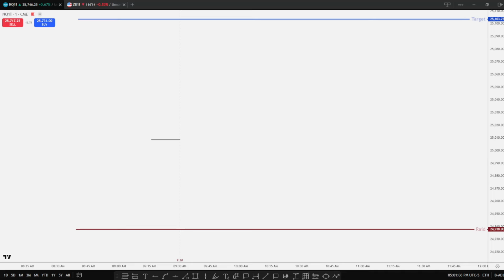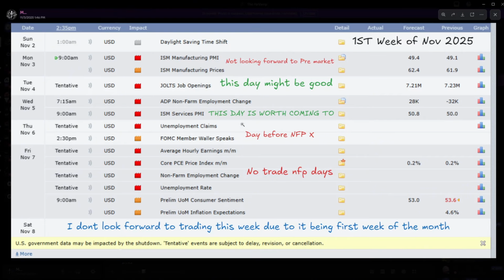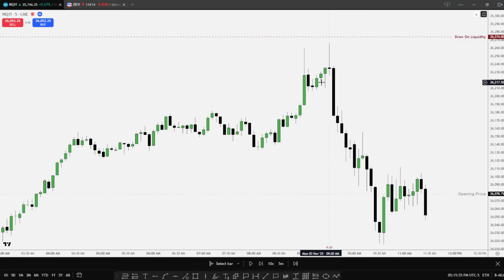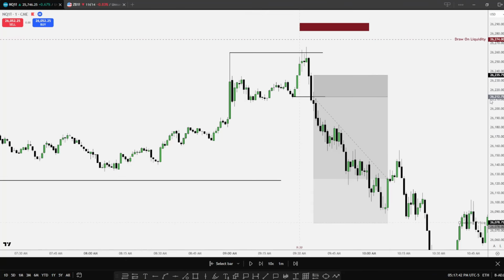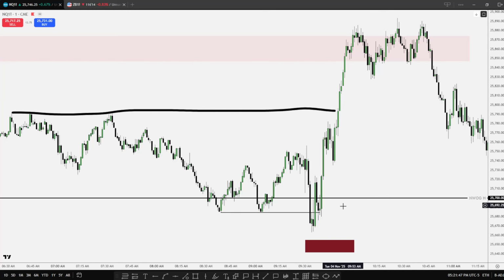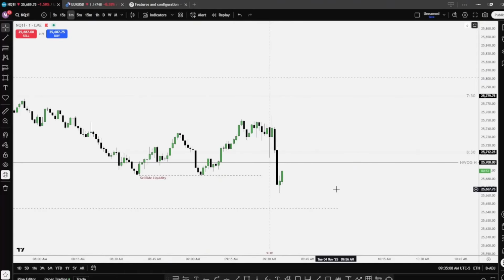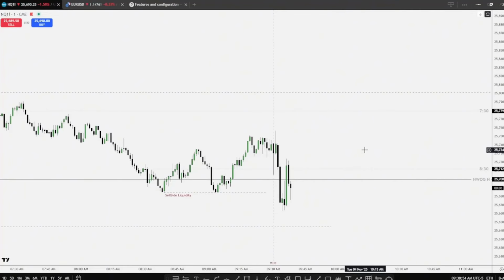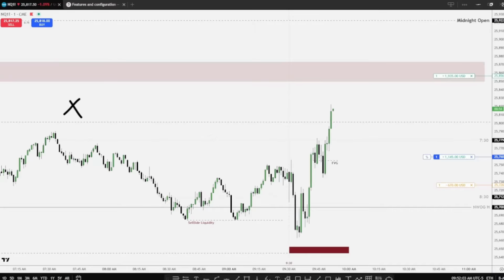How To Trade ICT's AM Session Model | ICT Concepts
0:00 Intro
0:20 PDF
1:35 Economic calendar
2:48: Example 1
4:30 Example 2
6:00 Example 3
7:14 Live Example
10:30 Outro